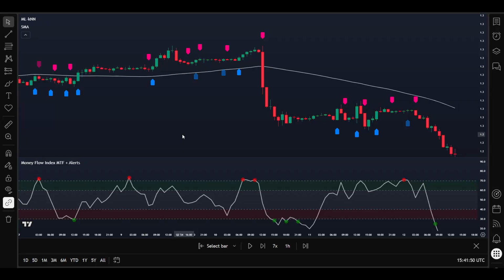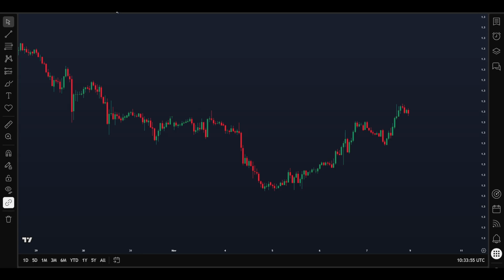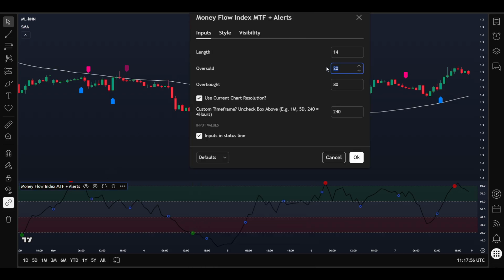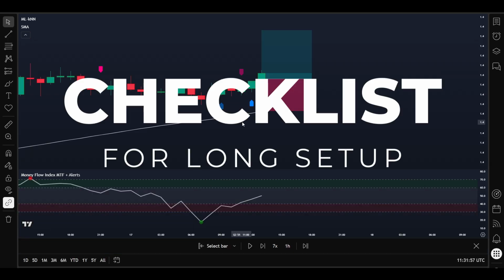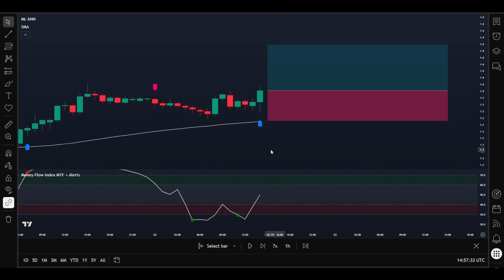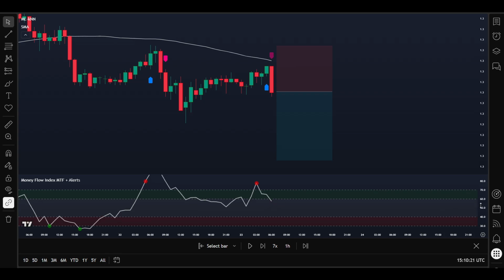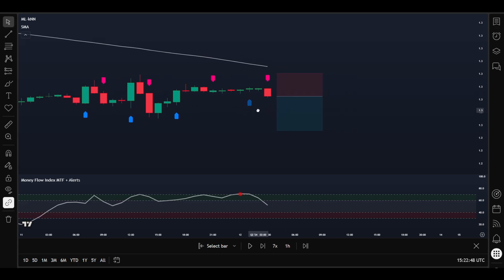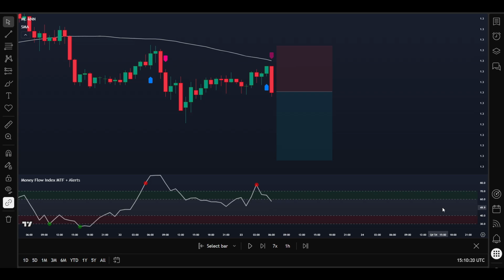I Let AI Call My Trades — kNN + MFI + MA60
Trade the plan, not the impulse. In this video I use an AI-driven k-Nearest Neighbors (kNN) entry signal, a 60-period Moving Average for trend, and Money Flow Index for clean context (40–60 transition + last dot). I’m on GBPJPY, 1-hour, but the rules work on any liquid market and timeframe. Risk-to-reward is fixed at 1:2 so results are easy to compare. You’ll see a clear checklist, a long example, and a short example you can copy step by step.

Chapters
00:00 Intro
00:34 Adding Indicators (kNN, MA60, MFI)
01:25 Exact Settings & Reading Rules
03:10 Long Setup Checklist + Example
05:20 Short Setup Checklist + Example
07:05 Final Recap & Tips
Reminder: act on closed signals, enter next open, stop beyond structure, target 1:2 R/R, and skip anything not fully aligned.